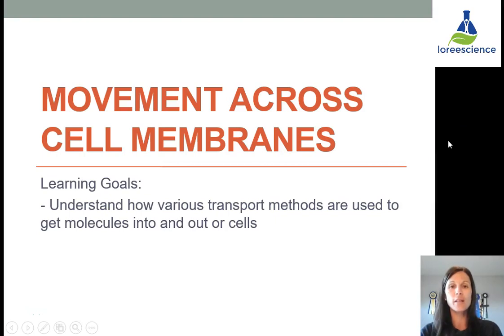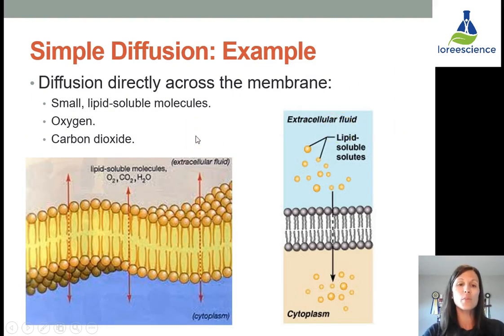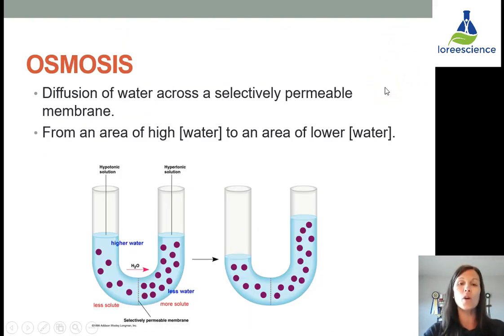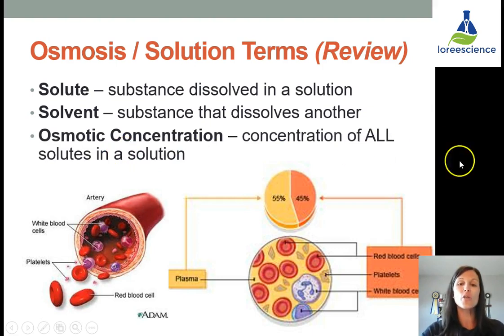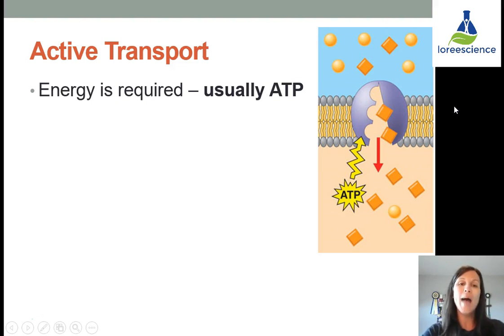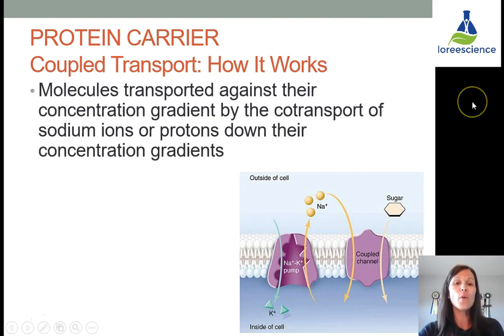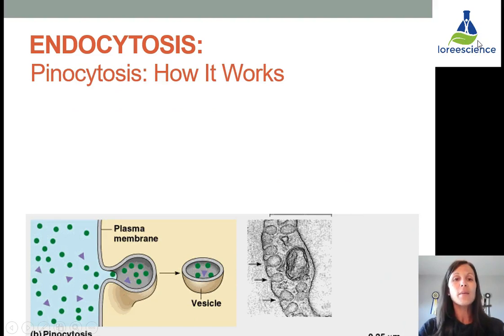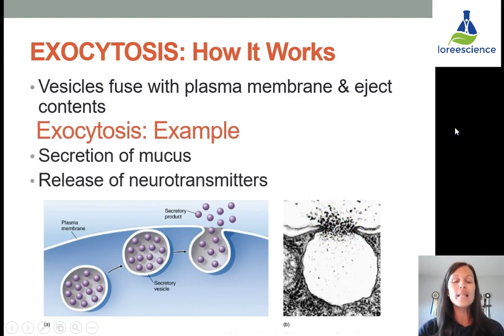4U Membrane Transport